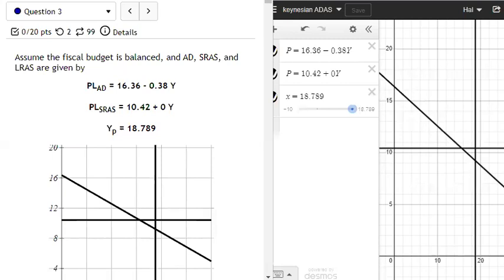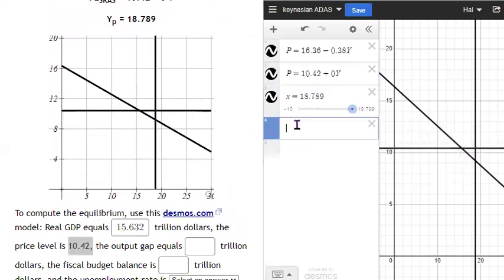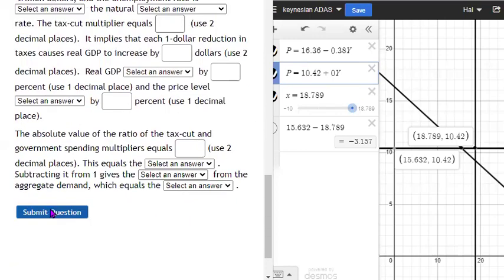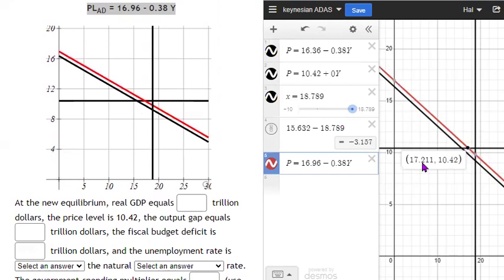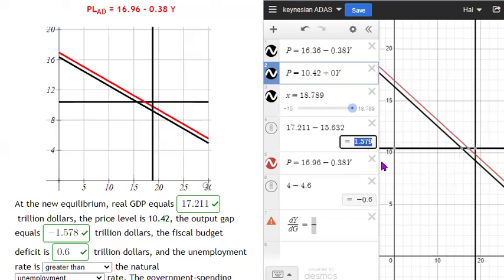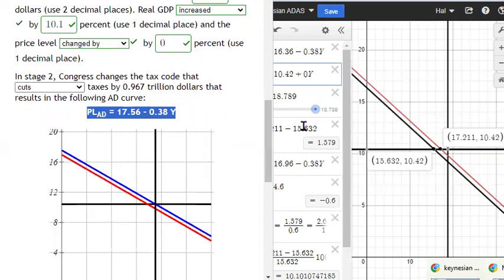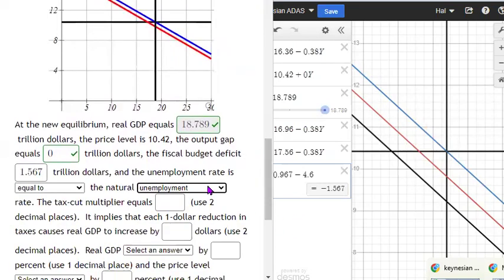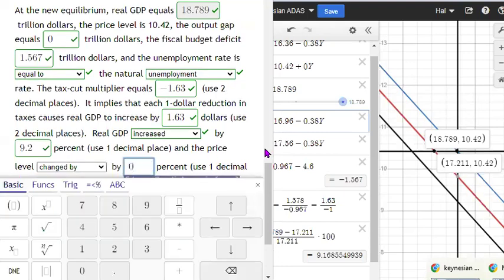Keynesian macroeconomic unemployment